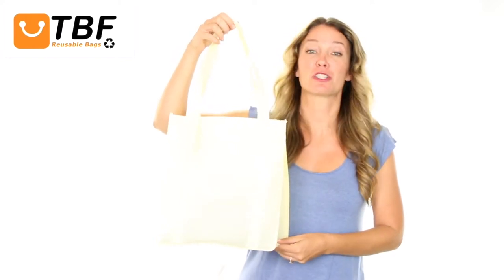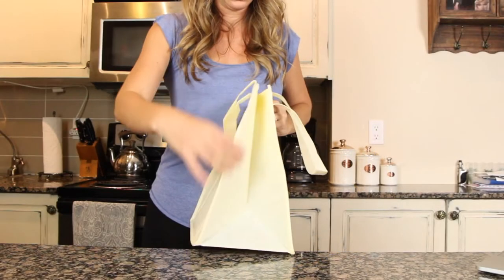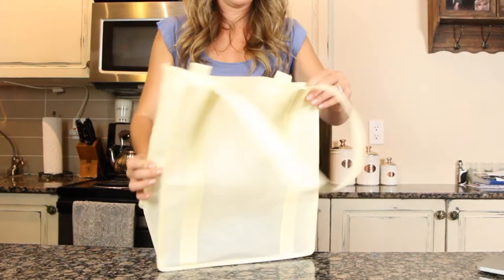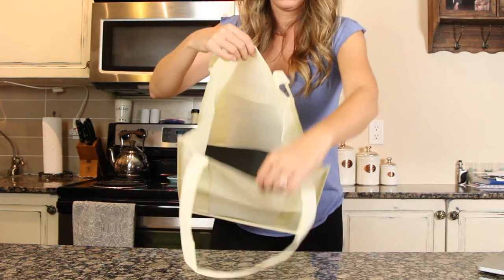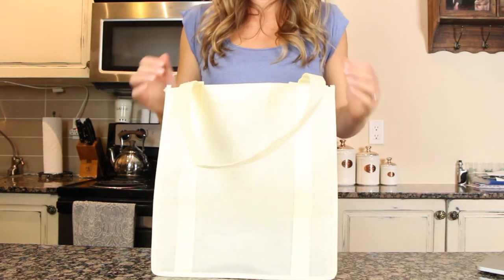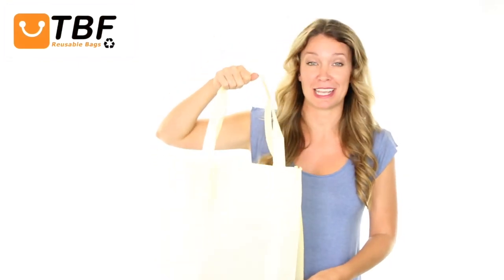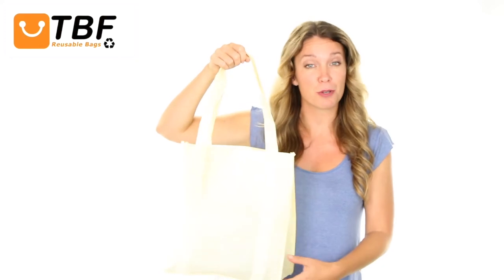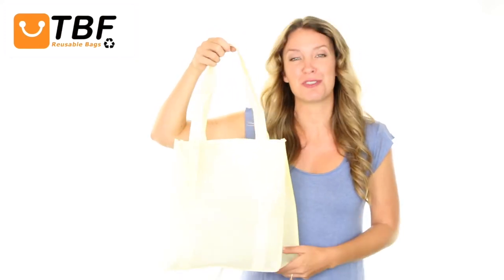Product Video - GN45 - Reusable Grocery Bag / Shopping Tote with PL Bottom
Reusable Grocery Bag / Shopping Tote with PL Bottom. It features a 100 gm Non-Woven Polypropylene fabric and comes with side and bottom gussets and PL bottom to stand by itself. This durable and high-quality tote is perfect for groceries, promotional needs and for more and its long handles enables the bag carried easily. It has an imprint area to personalize for your logo or slogan. It comes with a variety of colors which you can choose from. Don't look any further than this quality bag with its affordable price.